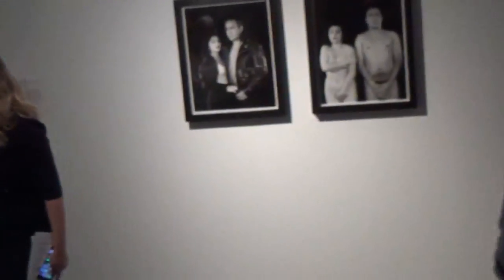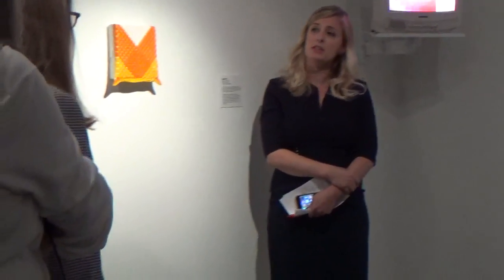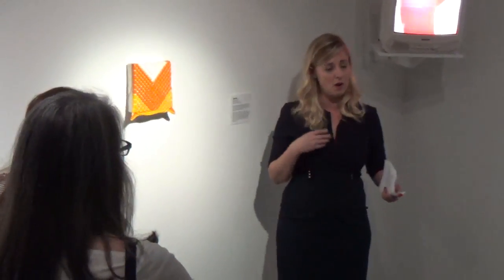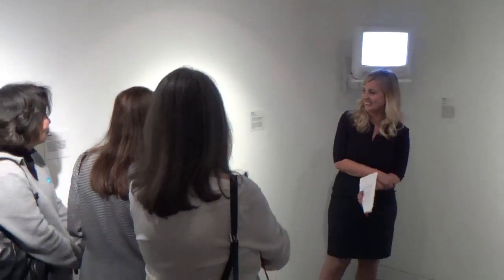Gallery Talk January 8 (Part 2/5)